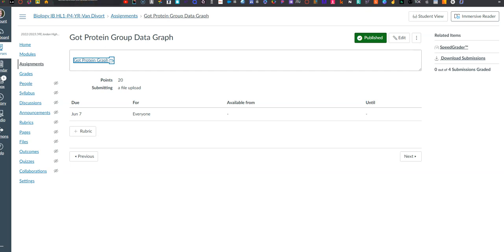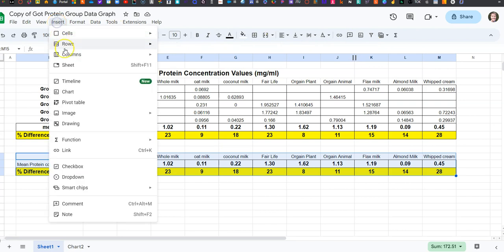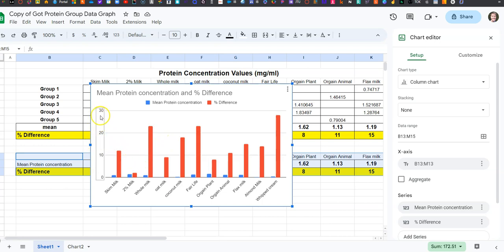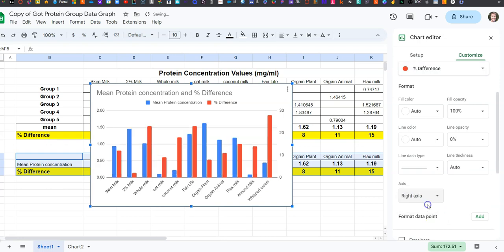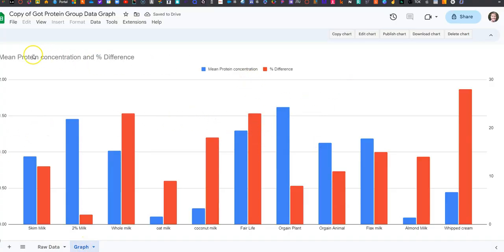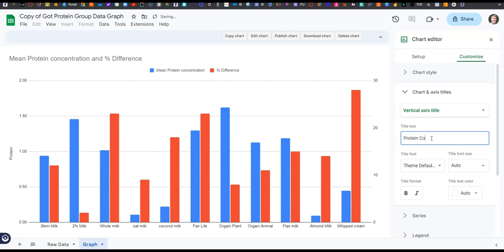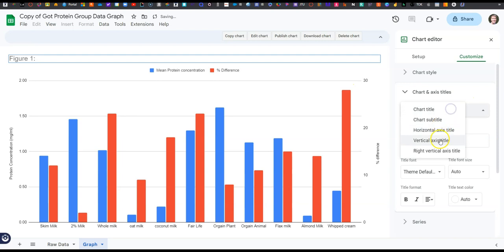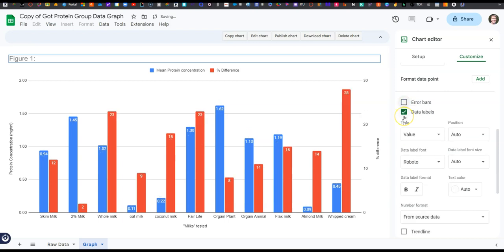Got Protein Graph